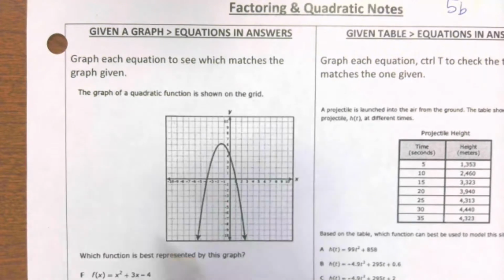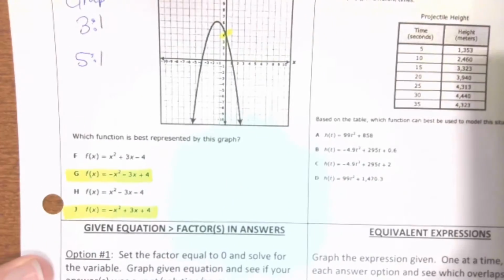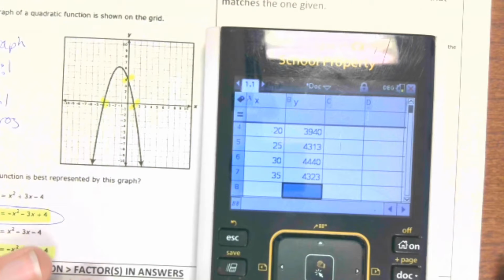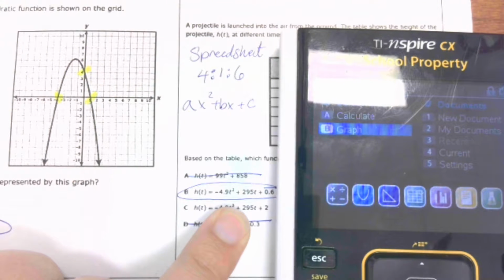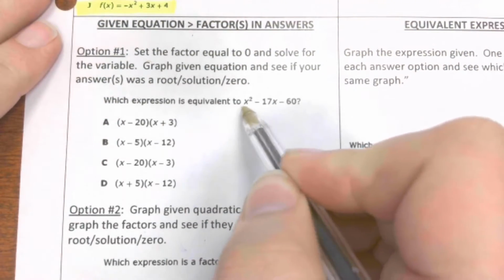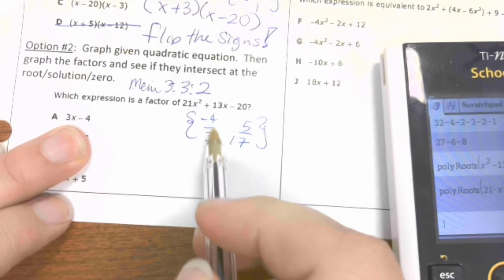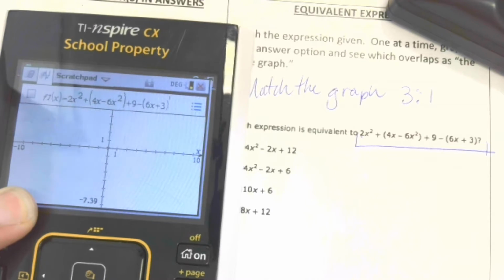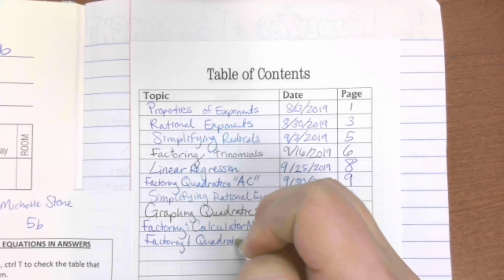Quadratics and Factoring Notes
Quick notes